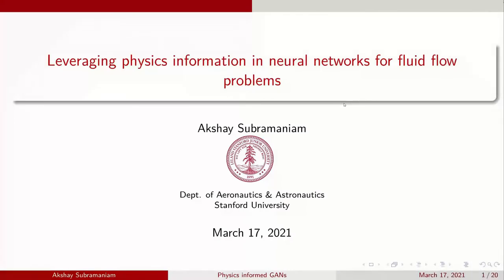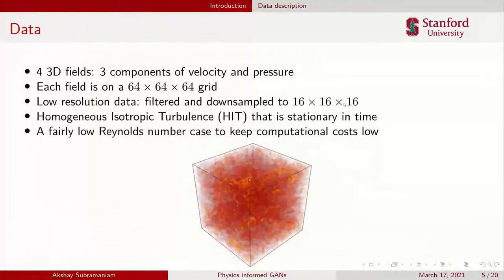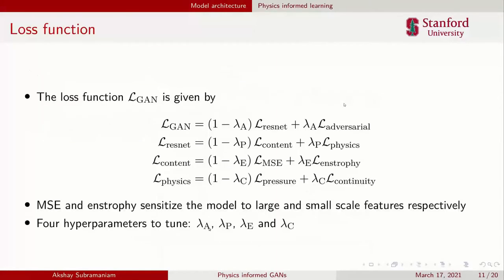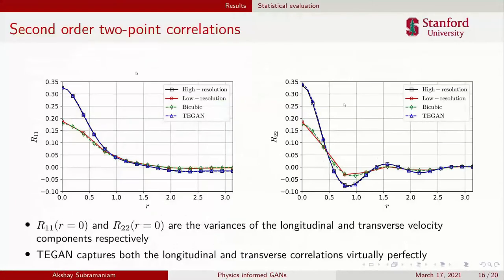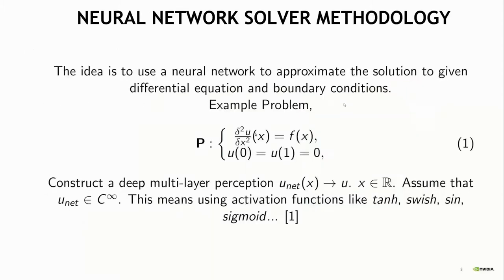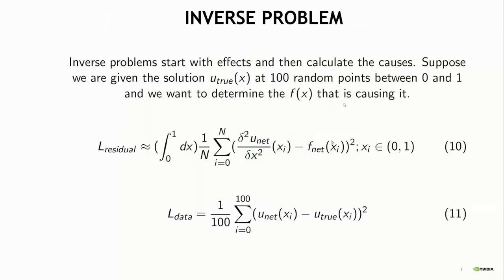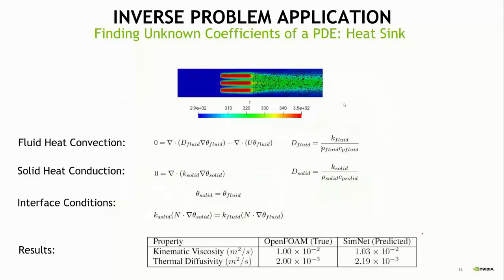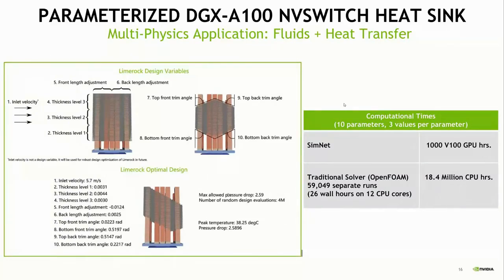A. Subramaniam - Leveraging physics information in neural networks for fluid flow problems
Akshay Subramaniam (NVIDIA) - Leveraging physics information in neural networks for fluid flow problems
Virtual Workshop on New Opportunities in ML/AI for Weather and Climate Modelling
Session 2 – ML/AI Software technologies (March 17th)

Organised jointly by the H2020 projects IS-ENES3 and ESiWACE2, the workshop was held virtually from the 16th to 18th March 2021.

The aim of this workshop was to bring together climate scientists and experts from academia and industry to share knowledge and experience and to identify new opportunities in the areas of machine learning, artificial intelligence and big data techniques for Weather and Climate Modelling.